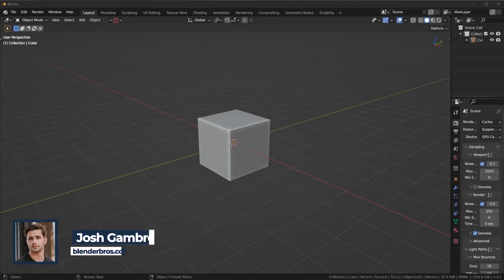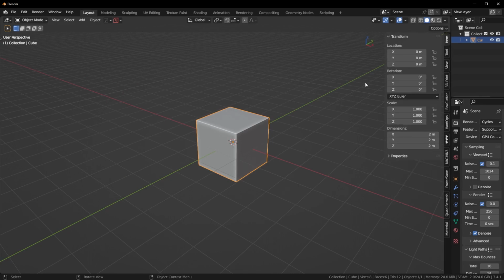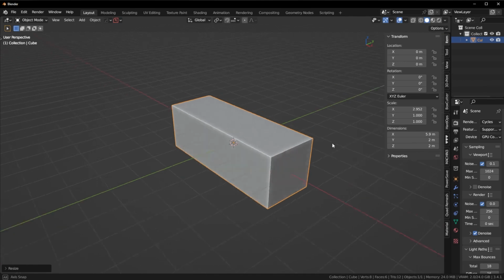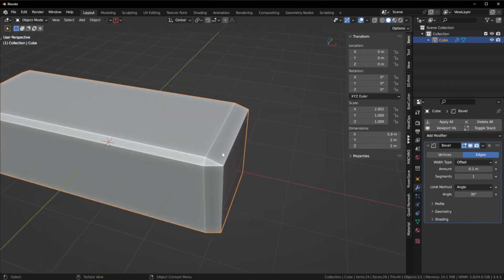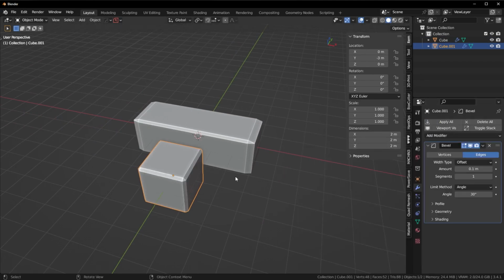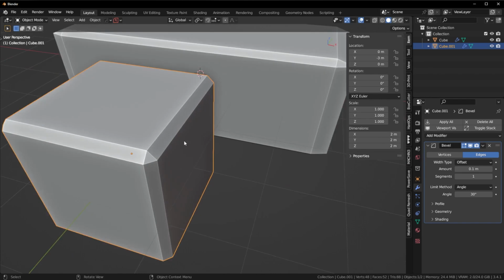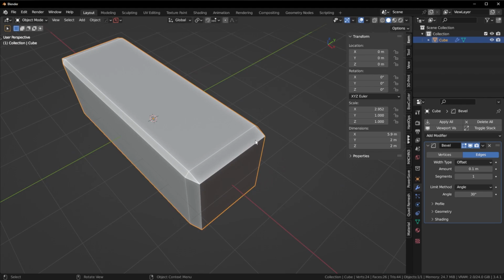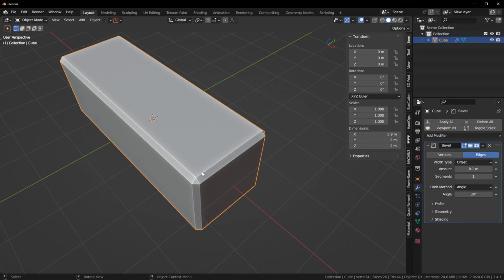03 Scaling 3